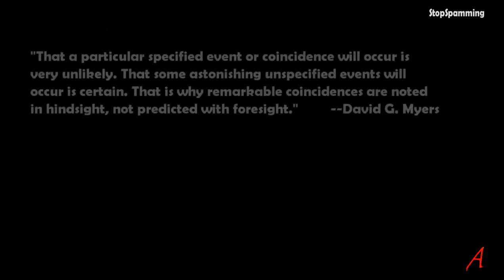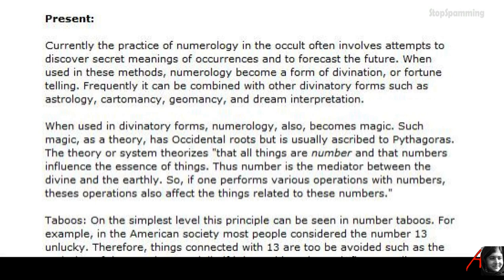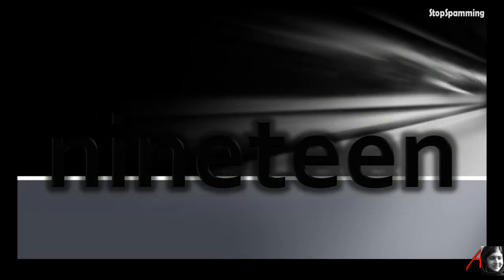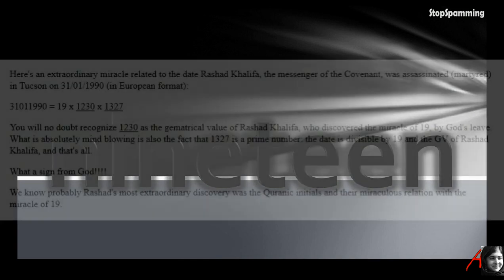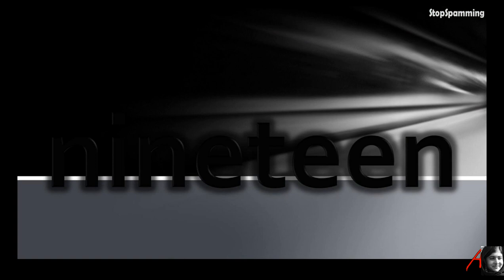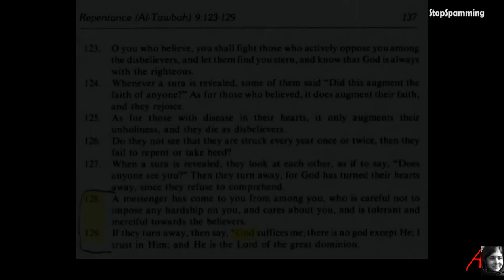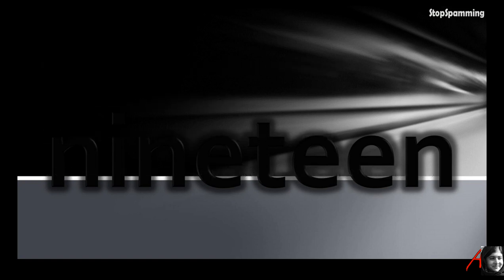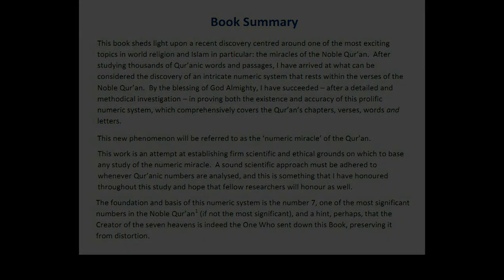Koran Miracle of Nineteen 19 Debunked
Koran Miracle of Nineteen 19 (Jan 2013)

In this video I examine the claims by Edip Yüksel regarding mathematical miracles within the text of the Koran. I show that this letter/word/meaning counting is sheer apophenia/patternicity. It was only during the post editing that I came across a refutation by Dr. Bilal Philips, who, in a 105 page text, completely destroyed all the claims one by one using the very texts and sources used by Khalifa/Yüksel. Highly recommended if anyone wants to know more about this.

The number Nineteen (19) is mentioned in the Koran in 74:30
“Over it are Nineteen”
There is no context and it is totally nonsensical - yet Muslim apologists have managed to make it look like a miracle.
How?
Why?

Is it true that certain words are mentioned a certain amount of times which would indicate a mathematical miracle?

QURAN: THE FINAL SCRIPTURE
ISBN 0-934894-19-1 Library of Congress Card No. 81-80923

Dr. Bilal Philips - The Quran's Numerical Miracle: 19 Hoax and Heresy

Arabic, Brian Bishop , A History of the Arabic Language

Calmucho - Give Me Twice
Frizzo - ElectroSwing minimix 128 Bpm
Sweep Kick-SoundBible.com

This video is in no way associated with TheJinnAndTonicShow. It is a private video and the views expressed here only represent my own personal views and nobody else’s.

Copyright:

The usage of this footage follows the guidelines as laid out in section 107 (Fair Use) of the Copyright Act 1976 as it is used exclusively for analysis and criticism for non-profit educational purposes and thus does not require any permission from anyone.

This video contains transformative information, does not infringe on the target audience of the critiqued material, is non-commercial, uses only the minimum, required material and thus does not infringe any copyright laws. It provides either a review, a comment, criticism, parody, education, satire or all of the aforementioned. Abusive take-down notices will be countered.